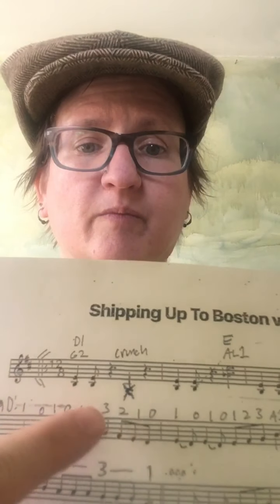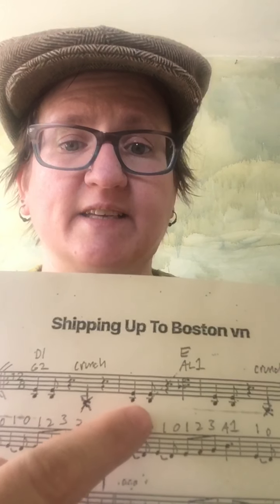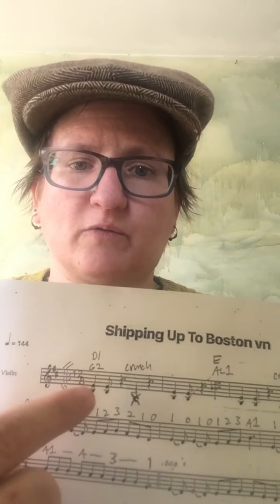VIOLIN: 4th And 5th Grade - Shipping Up To Boston Accompaniment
How to play the accompaniment part for Shipping Up to Boston